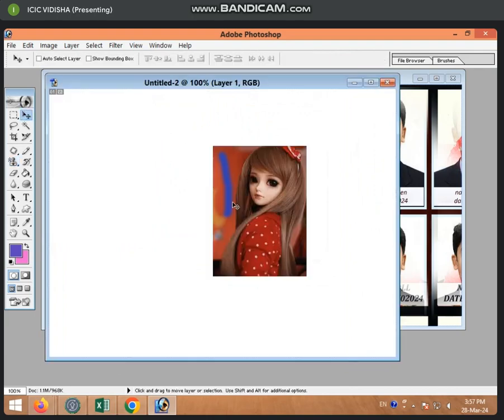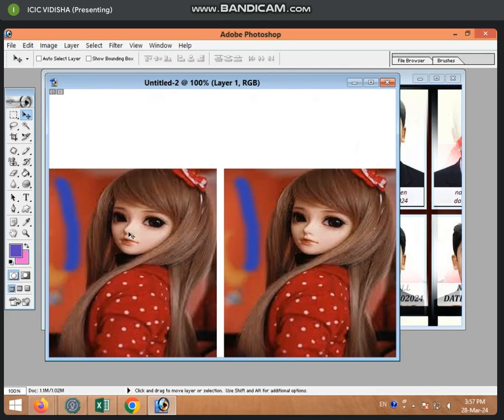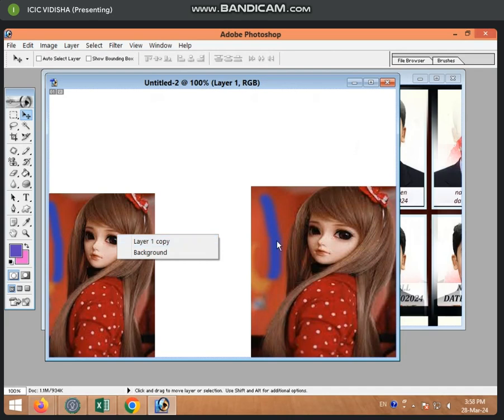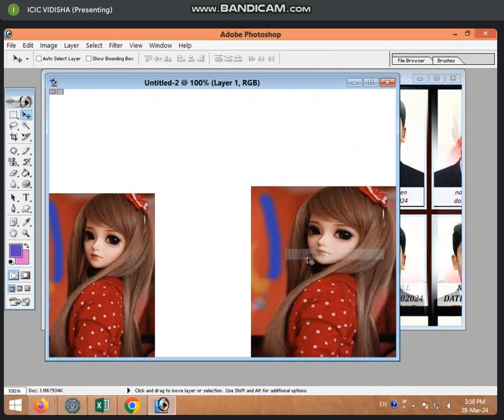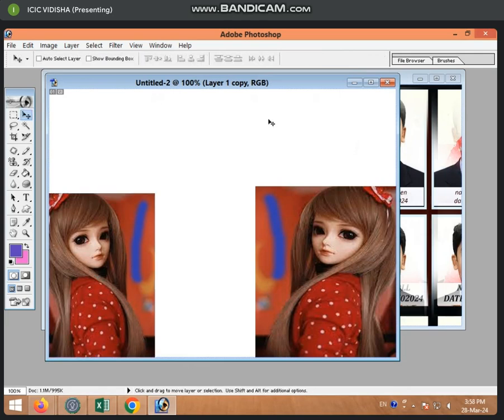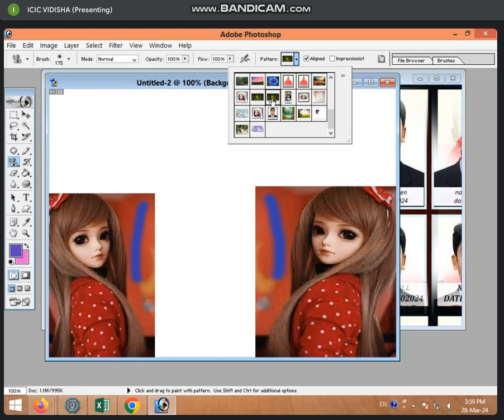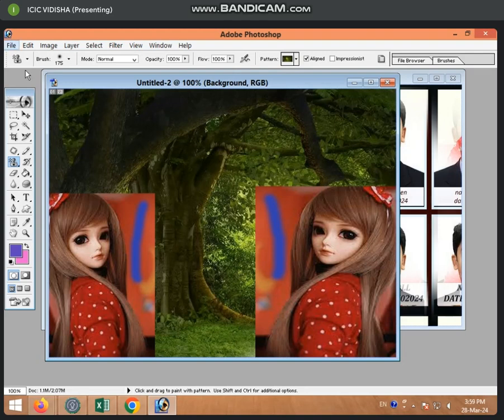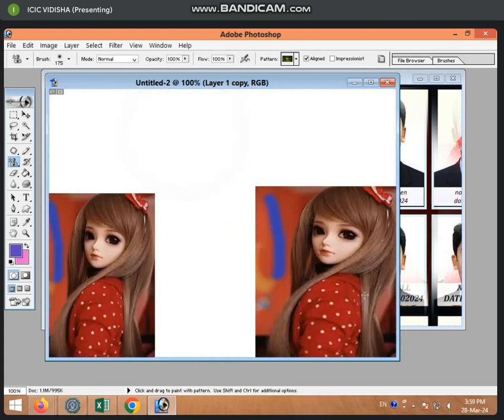3:30 TO 4:00 PART-3 HEALING,CLONE,PATTERN STAMP TOOL IN PHOTOSHOP 7.0 BY SONAM RAJPUT ( 28/03/2024)